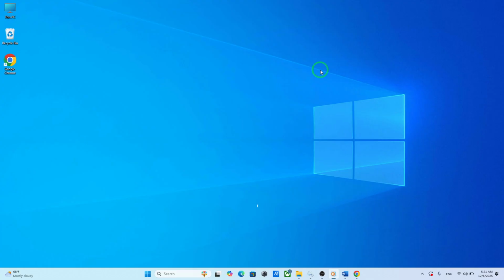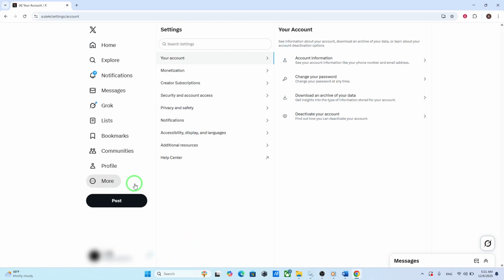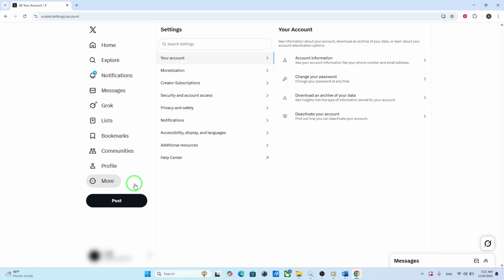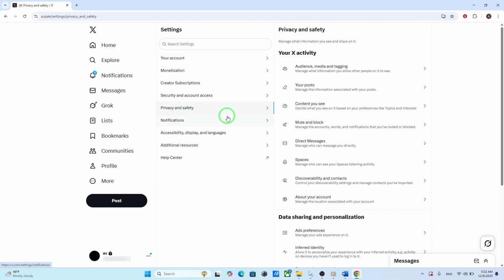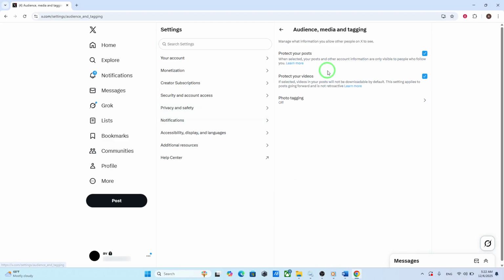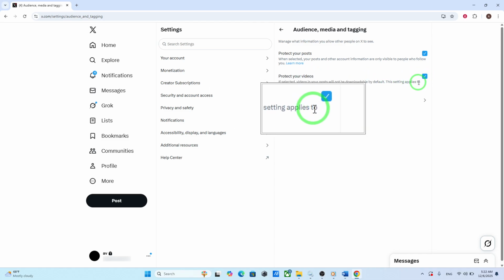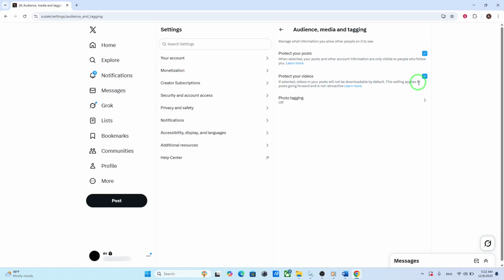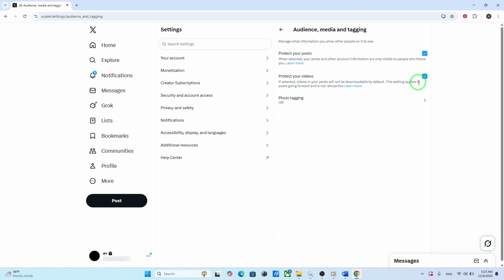How To Protect Your Videos On X (Twitter) Web On PC (New Update)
Learn how to protect your videos on X (Twitter) Web using the latest update. This quick tutorial shows you the exact steps to keep your shared media private and secure on your PC. Follow these easy instructions to stay in control of who can view your videos.

1. Open x.com

2. Click on the more icon

3. Go to your Settings and privacy, then Privacy and safety

4. Go to Audience, media and tagging

5. Next to Protect your videos, check the box-

Chapters:
00:00 Intro
00:12 Soultion
01:05 Outro